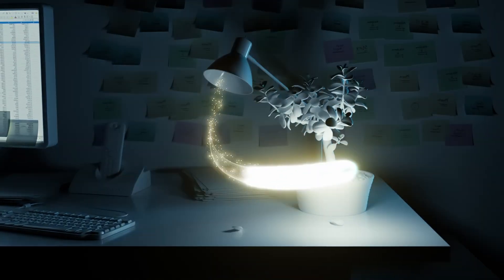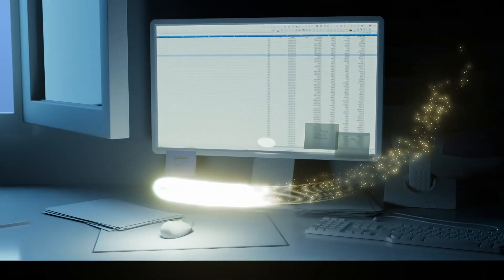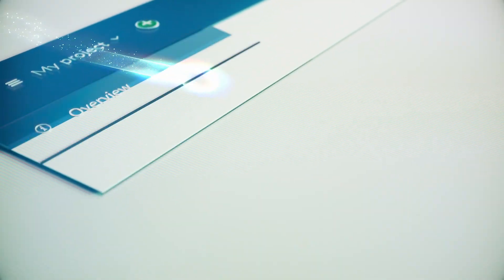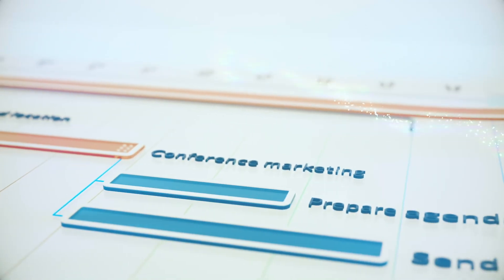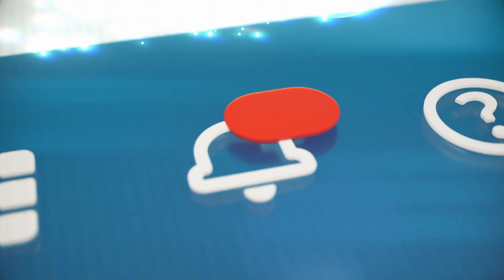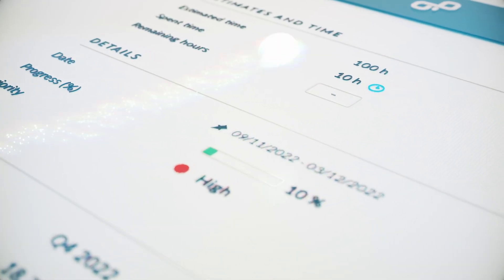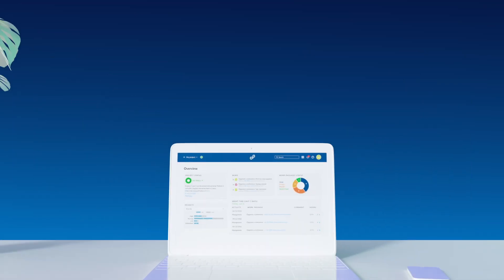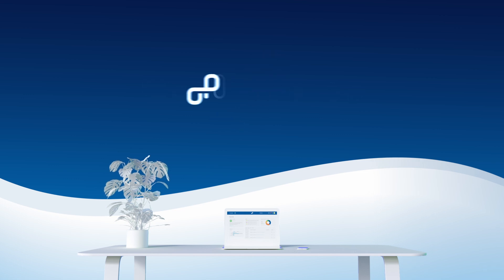Why OpenProject - Open Source Project Management Software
What does it take to make your project successful?

It needs a free and open source project management software that respects your privacy and keeps you in full control of your data - to connect your team, share information, plan and organize tasks - in a classic, agile or hybrid project management approach.

Welcome to OpenProject!